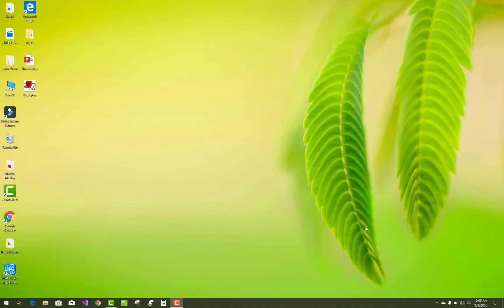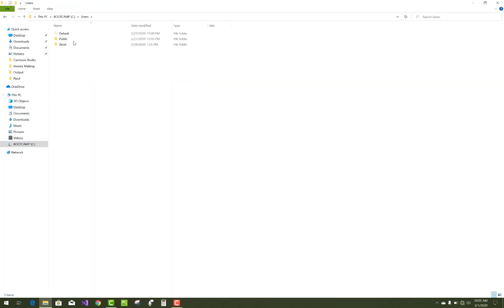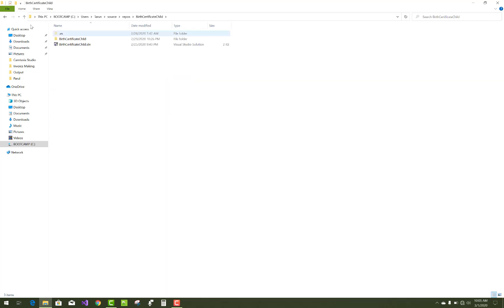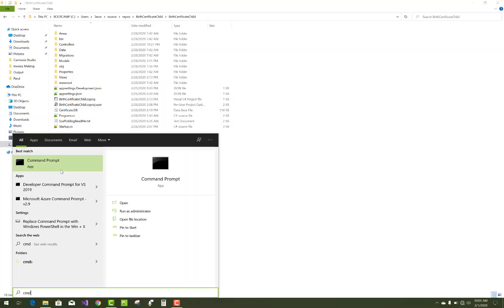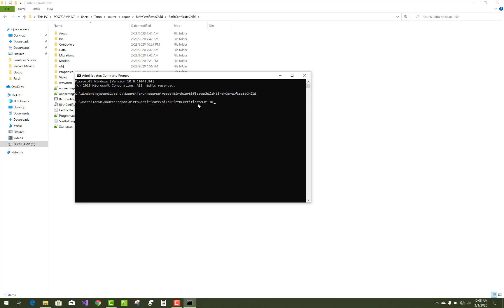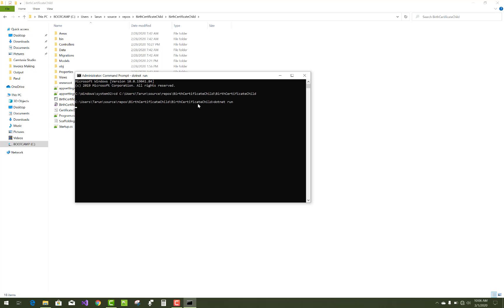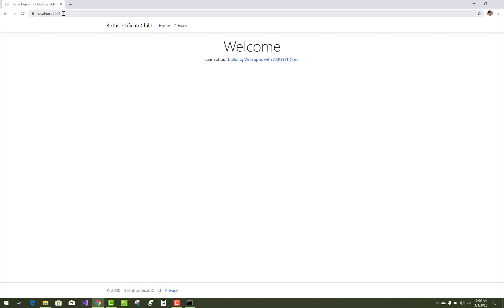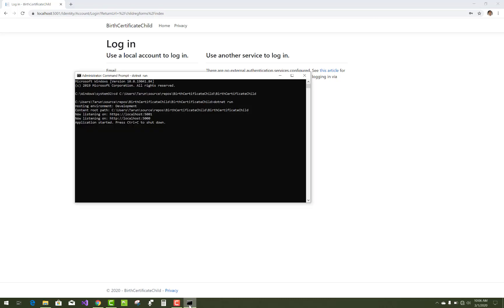RUN DOTNET PROJECTS USING COMMAND PROMPT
UN DOTNET PROJECTS USING COMMAND PROMP using DOTNET run command.